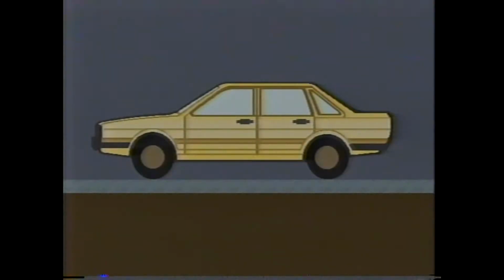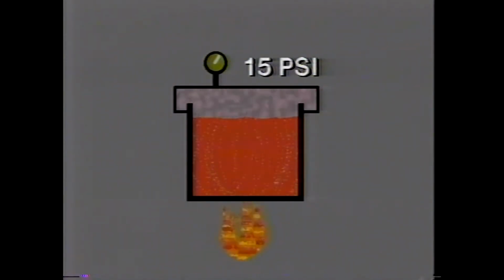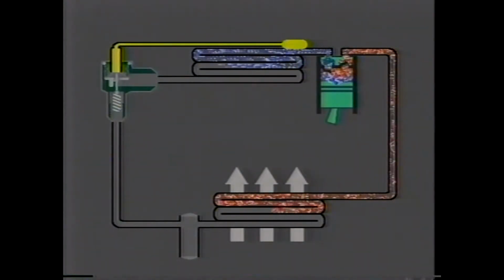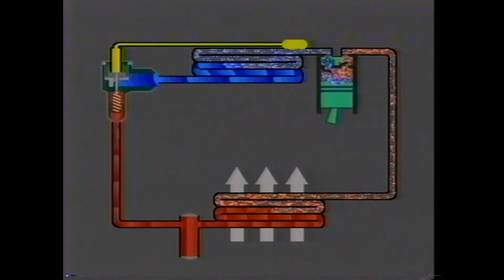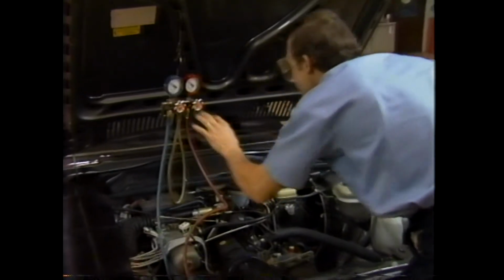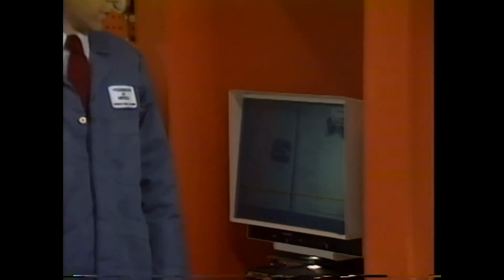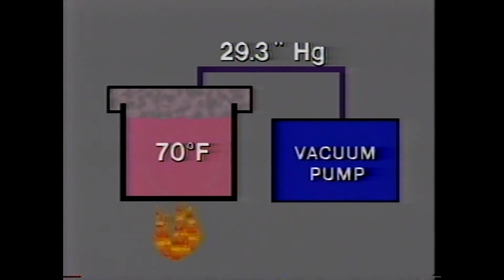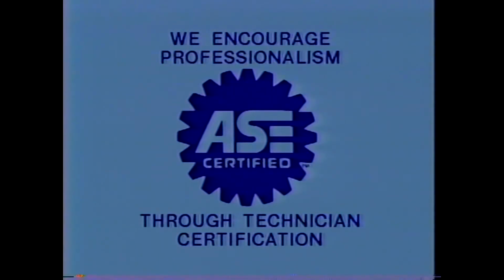VW Air conditioning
Old informational video on VW air conditioning systems